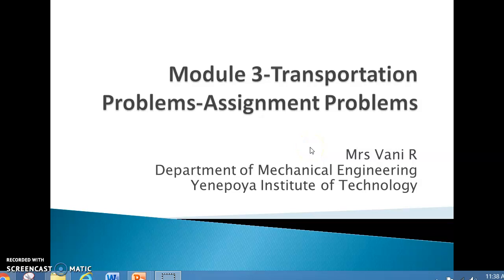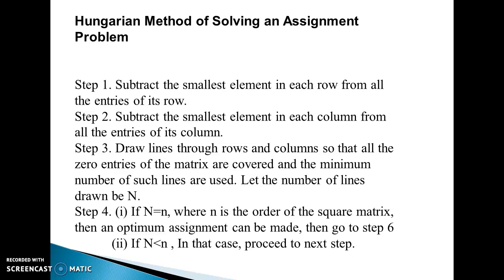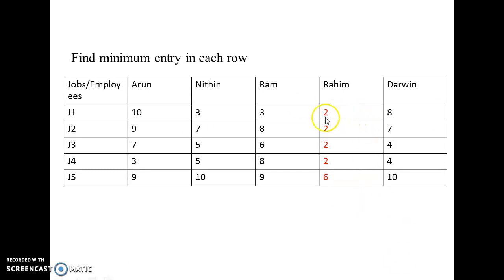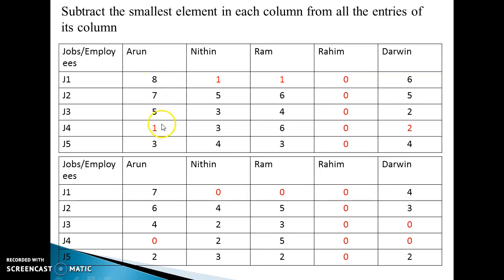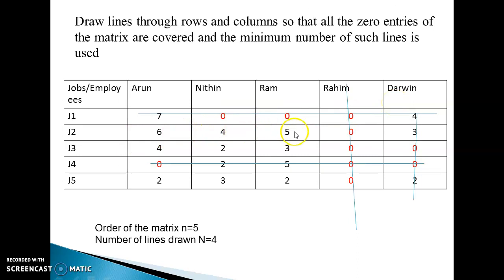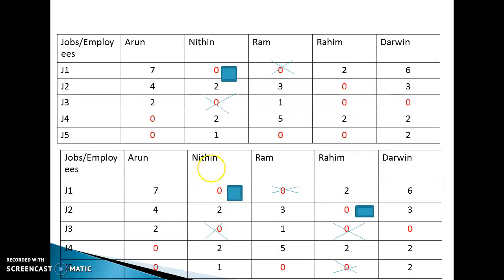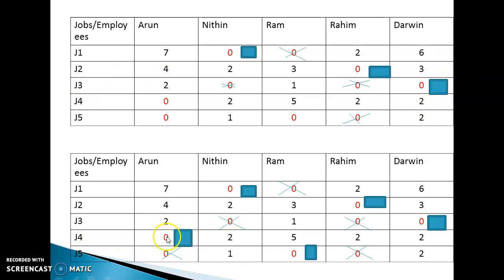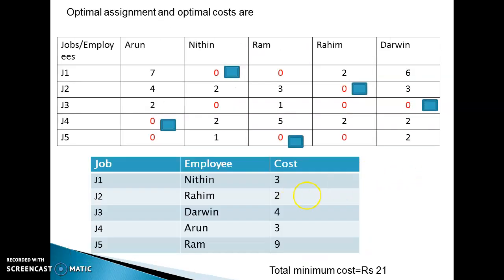15ME81-Transportation Problems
Assignment problems